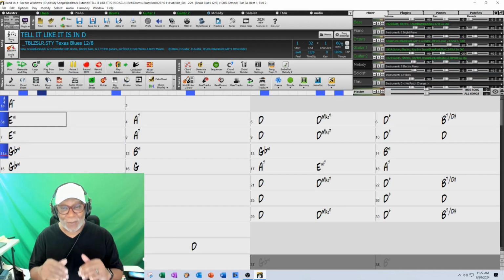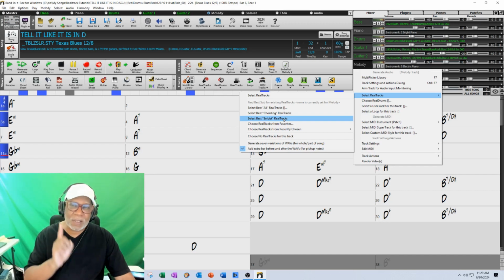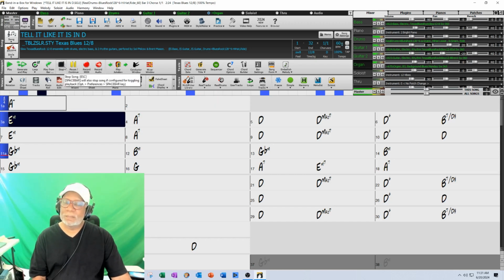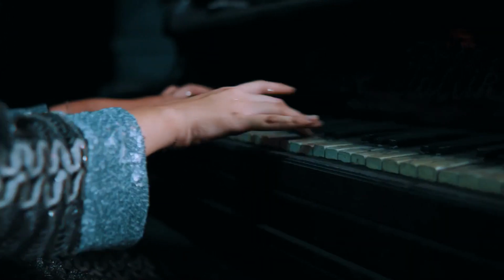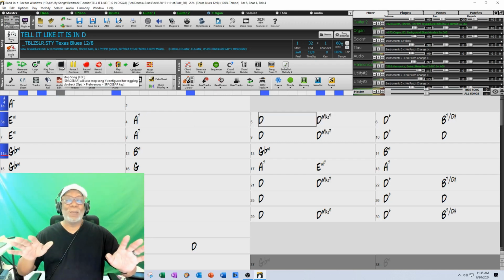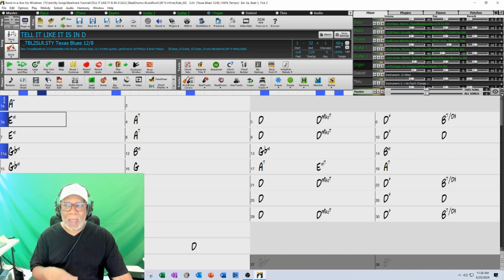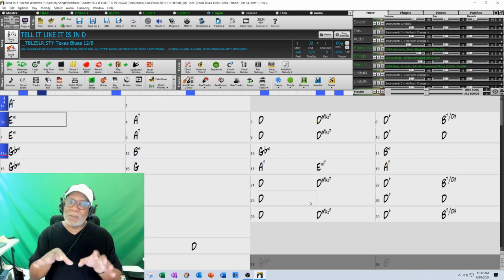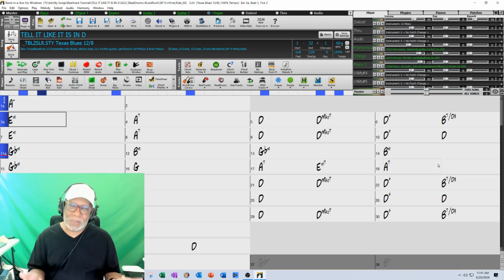Choose the BEST "RealTracks" in Band in a Box !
In this Band in a Box Tutorial I guide you on how to choose the best "RealTracks" in Band in a Box. RealTracks are high-quality, realistic-sounding audio accompaniments that can take your music to the next level. I provide tips and tricks to help you navigate through the vast selection of RealTracks available in Band in a Box, ensuring you find the perfect ones for your musical projects.

A lot of you continuously ask me about the products I use. For some products there is no referral which is fine. I've just tried to compile a list to assist you in finding those products.

Creating Music:
BAND IN A BOX
Loops:

Plug-Ins:
iZotope Nectar
FocusRite USB Interface
Antares Autotune
MICROPHONE:
Shure SM58
Shure SM7B
Hardware:
PreSonus E 3.5 Flat Monitors
M-Audio 49 Key USB MIDI Controller
Tascam DP32
Headphones – Audio Technica ATH M30x
MOVAVI Video Editor
Logitech C0922